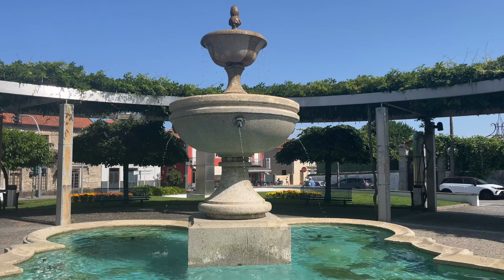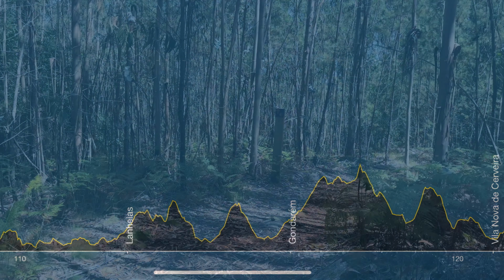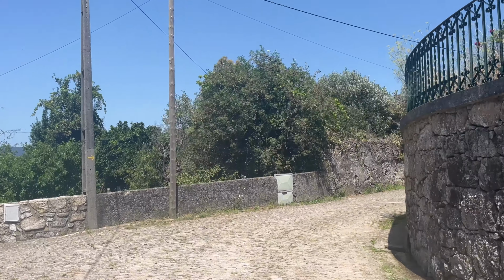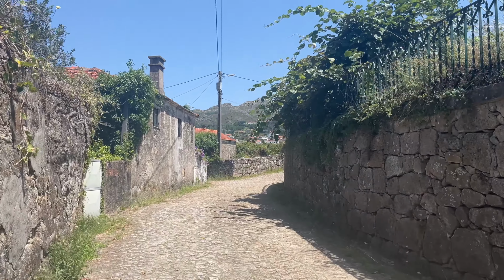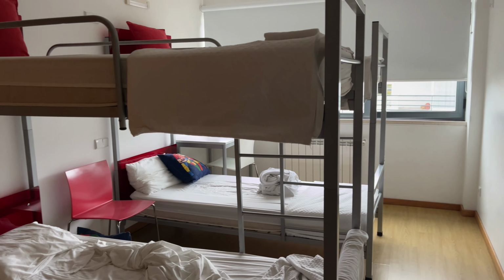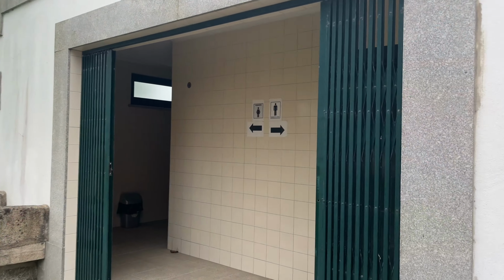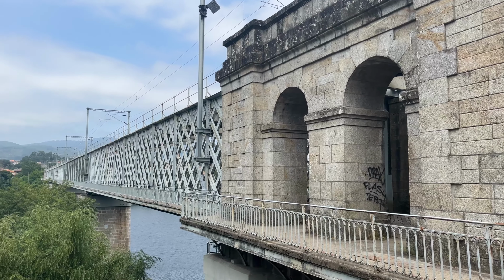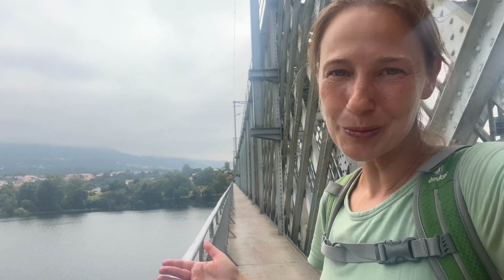Connecting the Coastal and Central Routes on the Camino Portugués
Have you decided to walk the Portugués Camino but aren’t sure if you should do the central way or the coastal way? If so, here’s an option that gives you the best of both worlds!

Join me and explore the connector route between Caminha and Valença (and consider splitting this long stage into two, and spend the night in what just might be one of my favorite Camino towns!)

Day 1: Caminha to Vila Nova de Cerveira, 15.2km
Lodging: HI Cerveira Pousada de Juventude
Menu del dia lunch at Daná Snackbar

Day 2: Vila Nova de Cerveira to Valença, 14.7km

A big thank you to all of my current patrons (and hello to new members!), your support continues to mean so much to me. And if you’re thinking about joining our group there… come on over! 😊 (Or, if a monthly amount doesn’t feel right, a café con leche ☕️ donation on PayPal is always appreciated!! @nadinewalks)